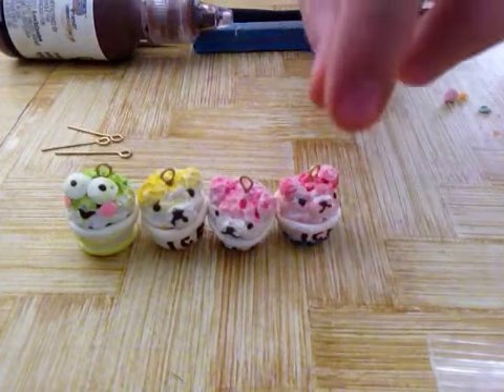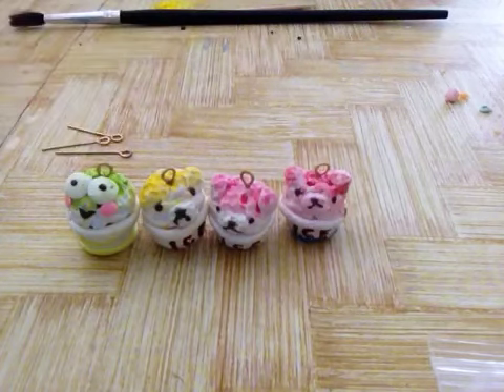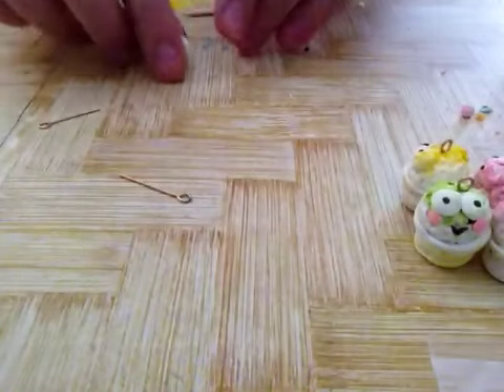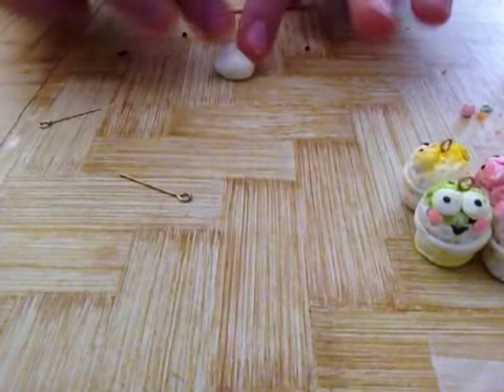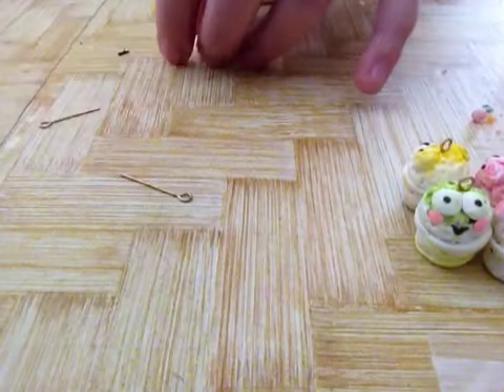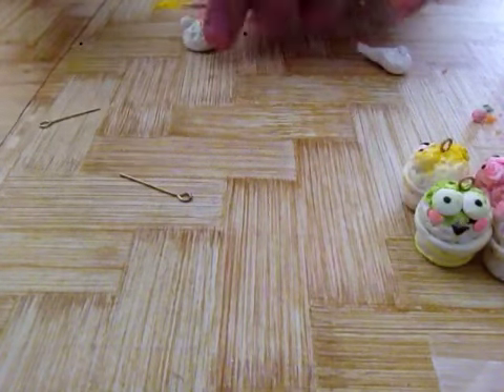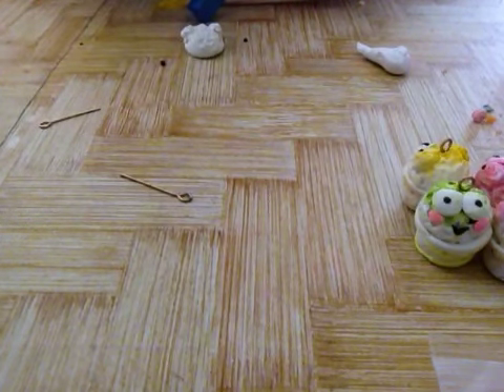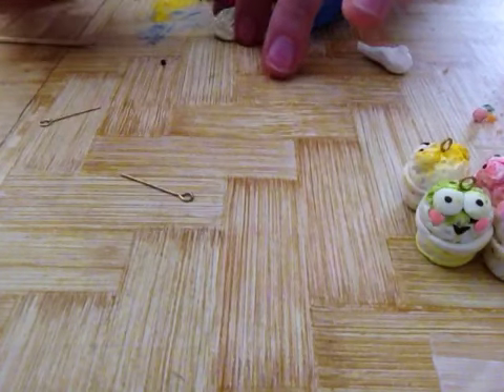Tutorial #1 part 1 Rillakuma Italian ice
Sorry for all the noise in the background. My family does not know what quiet means... There will be a part 2 posted soon! My I pad cannot record for that long, so there will be a part 2 for almost everything.